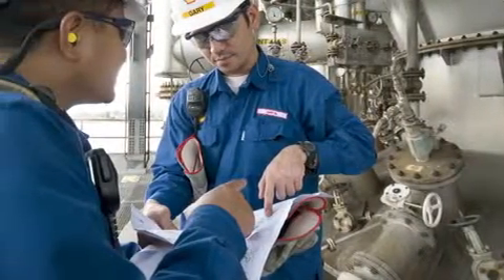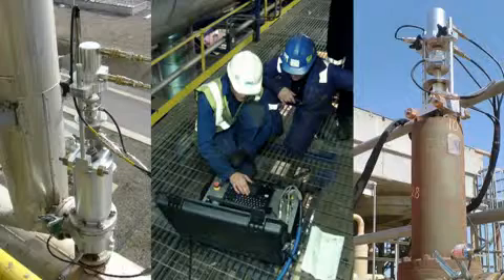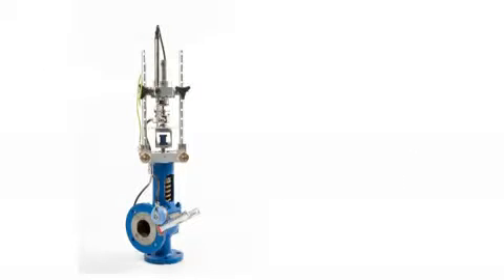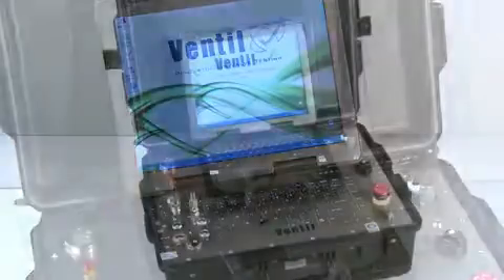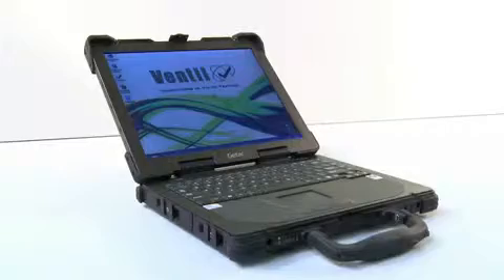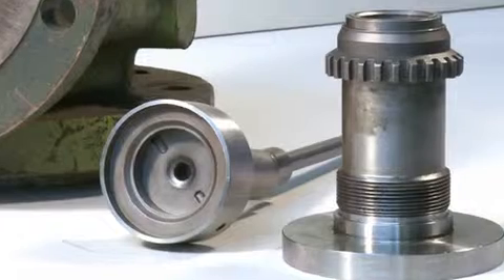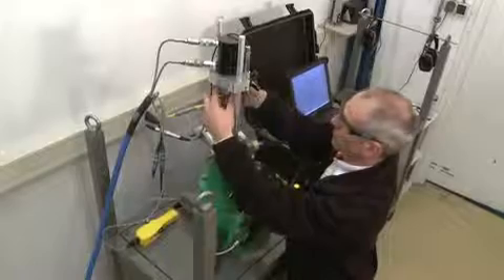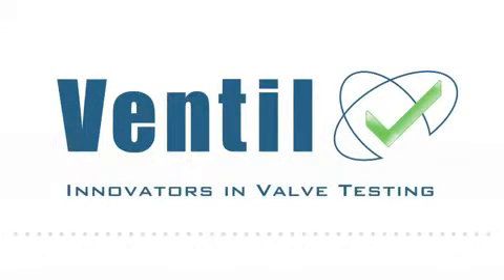Ventil - PreVenTest video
The Ventil PreVenTest system is a robust, but ingenious build system for testing all types and sizes of spring operated Pressure Safety Valves 'In-Situ', in process and under the normal operating conditions. The portable system enables you to proof the correct working and performance or identify PSV's in need of repair/maintenance without plant shut-down.

The Ventil 'In-Situ' PreVenTest system is standard equipped with industrial laptop and is available in two versions; the fully automatic PreVenTest Advance (optionally available in intrinsically safe / ATEX certified version) and the ultra light, battery driven and hand-controlled PreVenTest LTC. Both the Advance and LTC are suitable for the same extended range up to 20 kN and completed with Computer registration. The Ventil PreVenTest software is an easy operated user-friendly software package that will recognize the set pressure of the valve and will create a detailed test certificate after the test.